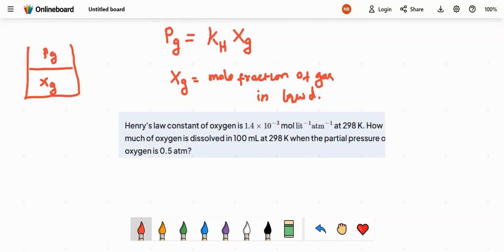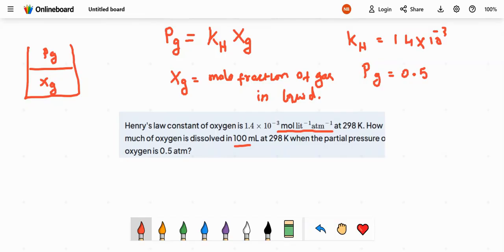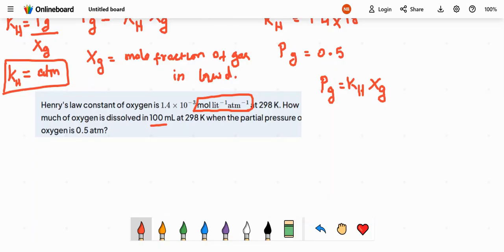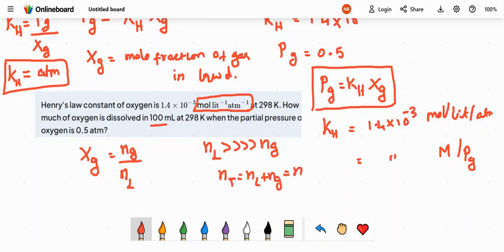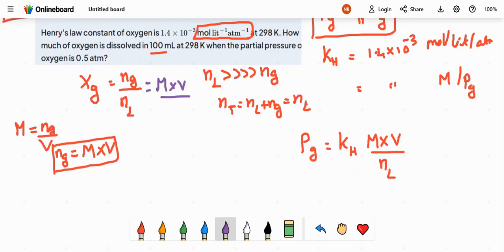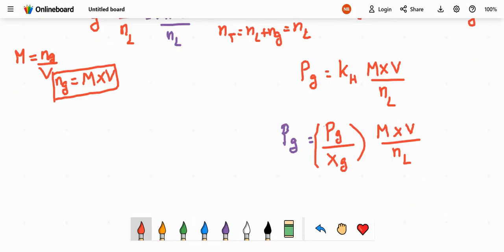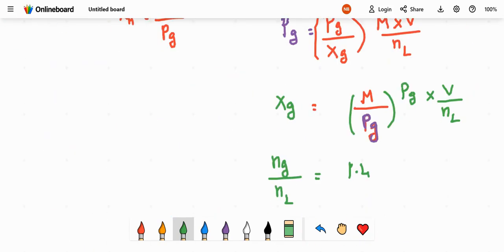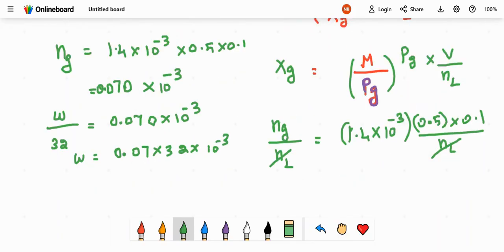Henry's Law (JEE Mains)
Q. Henry's law constant of oxygen is 1.4×10
−3
 mol1
−1
 atm
−1
  at 298K. How much of oxygen is dissolved in 100ml at 298K when the partial pressure of oxygen is 0.5 atm?